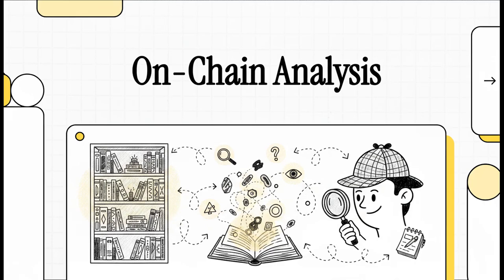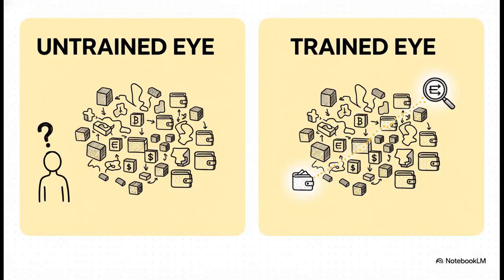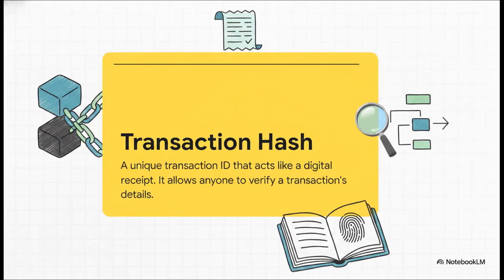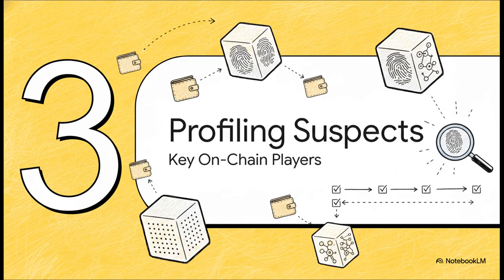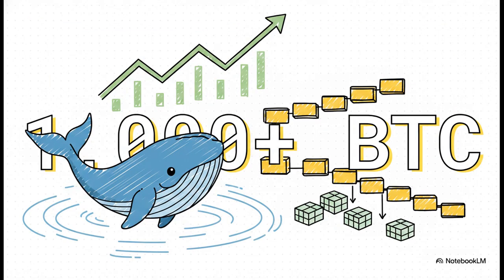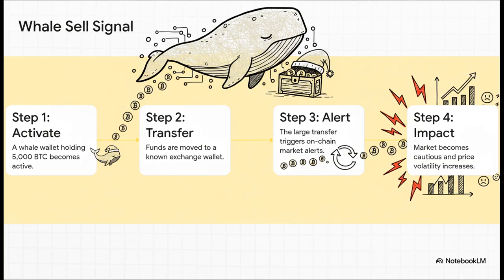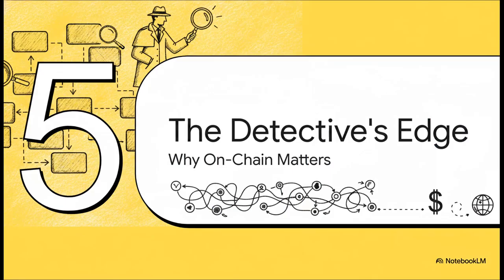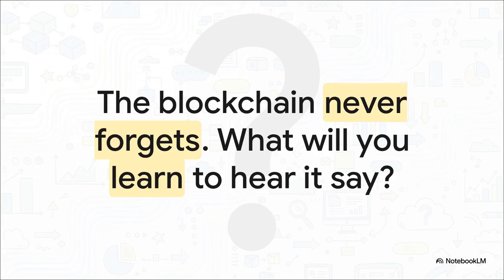ON-CHAIN ANALYSIS: Reading The Blockchain Like A Detective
In a world of cryptographic hashes and endless numbers, the blockchain is often called transparent, but transparency without understanding is just noise
Part of the WAR LIBRARY series, this guide is designed to bridge the gap between raw data and meaningful strategic insight, teaching you to read the blockchain like a professional detective
Every transaction on the ledger leaves a digital footprint, and this video explores how to interpret those clues to uncover the real stories behind market movements Whether you are an investor, trader, or curious learner, you will learn to move beyond price charts and start verifying the truth directly on-chain
The Forensic Mindset: How to treat every transaction as digital evidence and think in sequences to uncover intent.
Wallet Intelligence: Identifying the "behavioral fingerprints" of retail users, institutional desks, and massive "whale" wallets.
Tracking Token Flows: Following the "money trail" to detect accumulation zones, suspicious circular transfers, and wash trading.
Smart Contract Investigation: Examining the "invisible hands" of DeFi to identify hidden admin backdoors and liquidity traps
Whale Tracking & Sentiment: Using exchange inflows and stablecoin movements as early warning signals for market volatility
Fraud Detection: How to spot the warning signs of rug pulls, honeypots, and insider dumps before they happen
The Future of Forensics: A look into AI-powered analytics and predictive blockchain intelligence
Key Takeaway: "Price charts show what happened. On-chain analysis helps explain why it happened"
The blockchain never forgets, and the goal of this guide is to teach you how to listen to what the data is actually telling you.